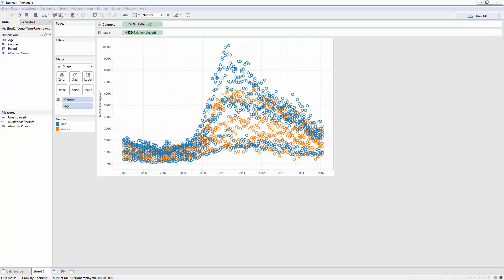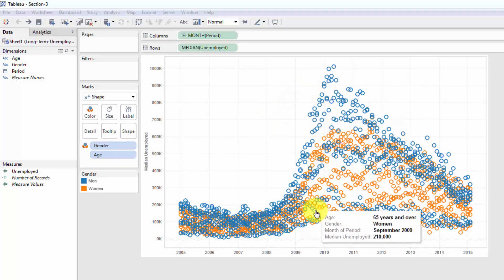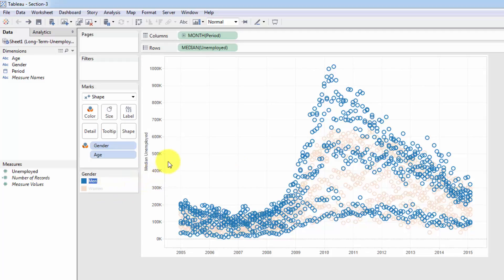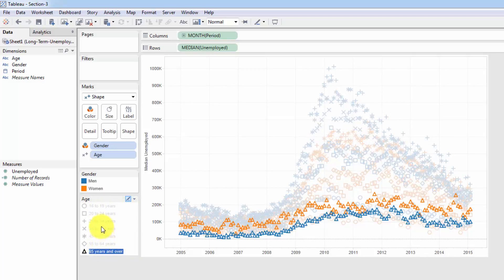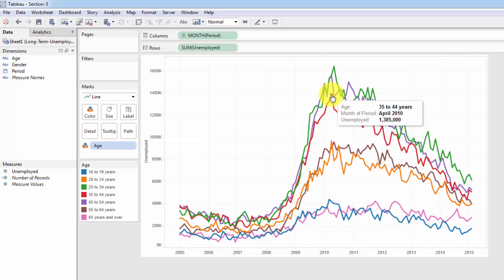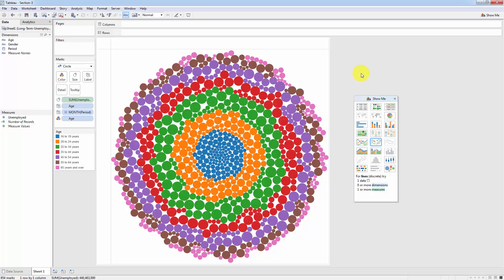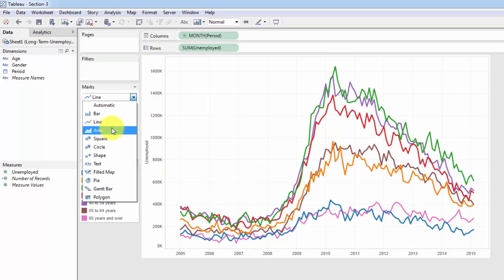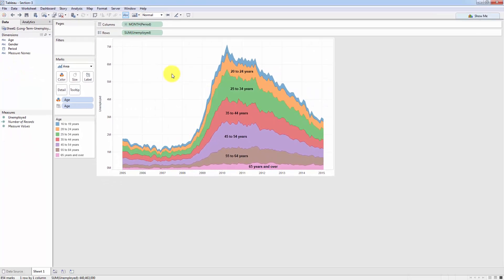Creating an area chart & learning about highlighting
Today we will learn how to create area chart. But that’s not all. Extended journey to data visualization world is waiting for us as we will also learn about highlighting, which will provide an additional tool for data presentation and data manipulation.

Use this special coupon to get a YouTube-only discount on the full course